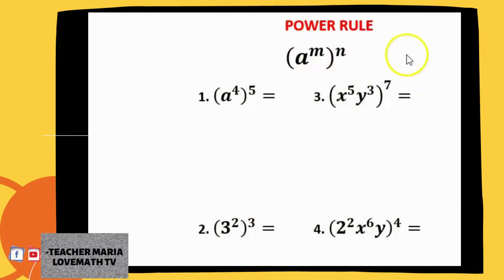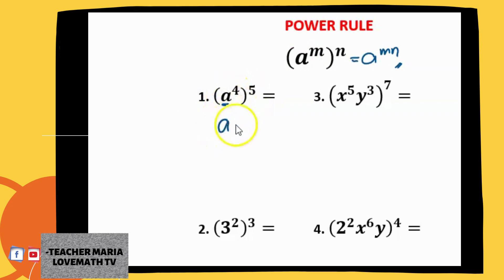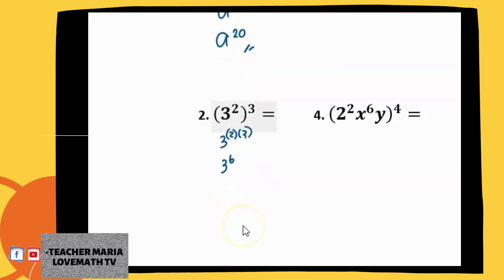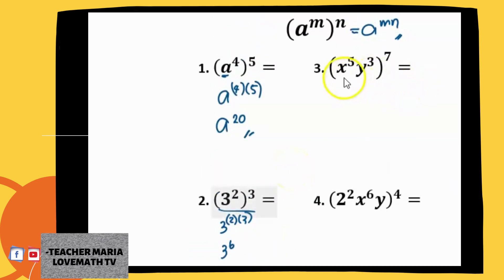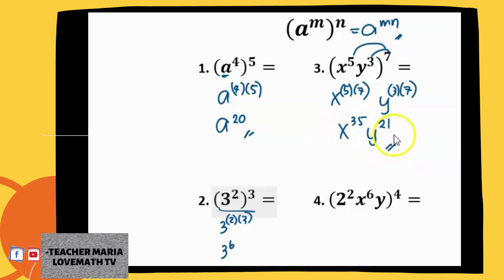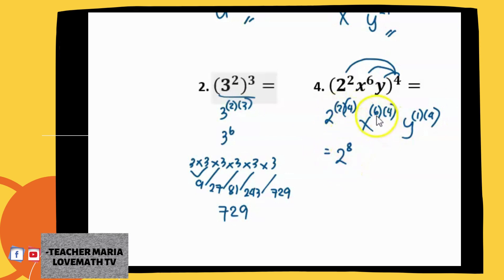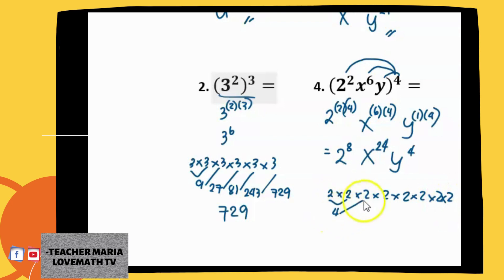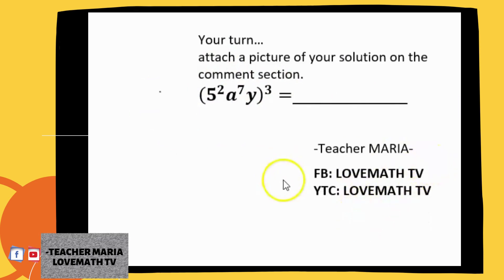POWER LAW | LAWS OF EXPONENT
POWER LAW
POWER RULE
LAWS OF EXPONENT

Ang mga tutorials na ito ay naglalaman ng madaling paraan kung paano maiintindihan ang mga Topics sa MATH
kaya hindi mo na kailangan matakot at mangamba kasi tutulungan kita.

dito sa kung saan ang math ay MAS PINADADALI at MAS MINAMAHAL.

Manood, makinig at mag-enjoy habang natututo.
Happy Learning!

CREDITS
PIVOT 4ACALABARZON MODULE  AND LEAP MODULE AS REFERENCE